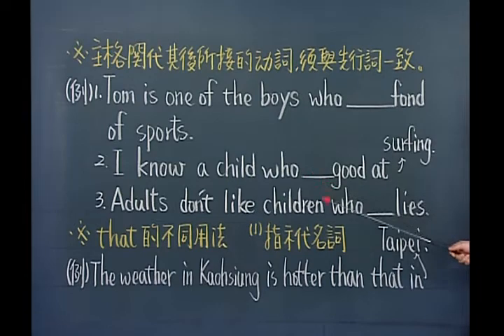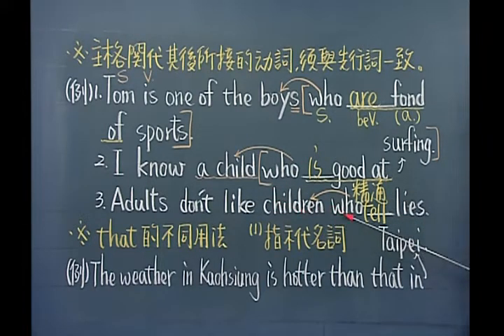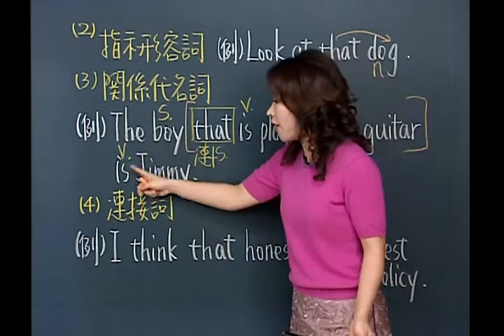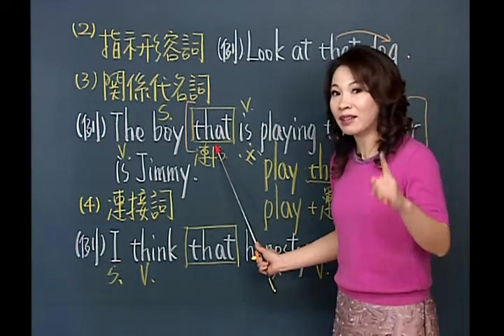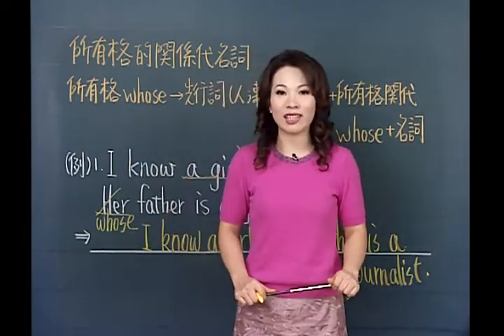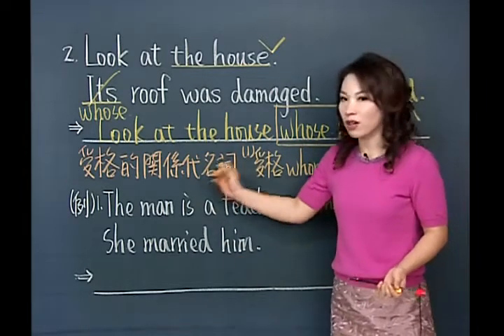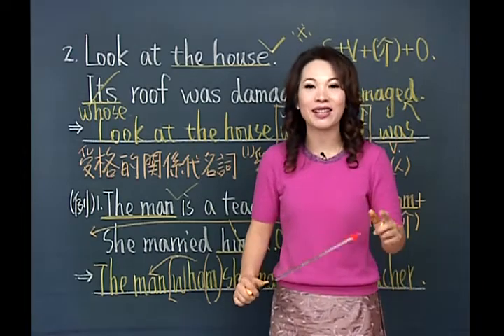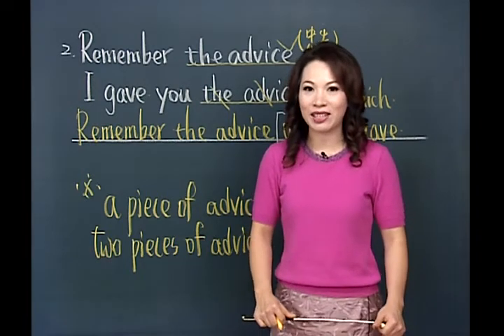謝孟媛 - 在家run英文 初級文法 45 -關係代名詞6-3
奕鴻文教事業
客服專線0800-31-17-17